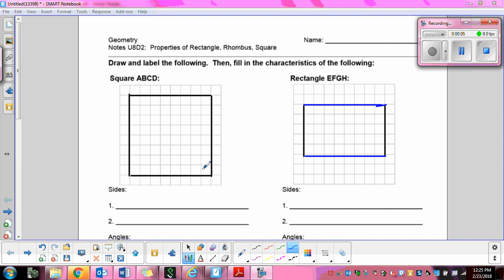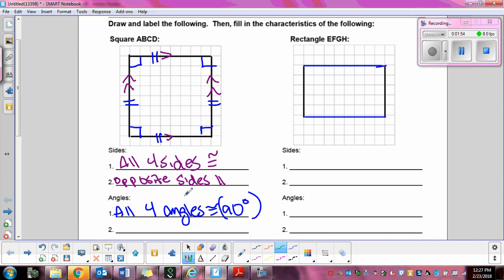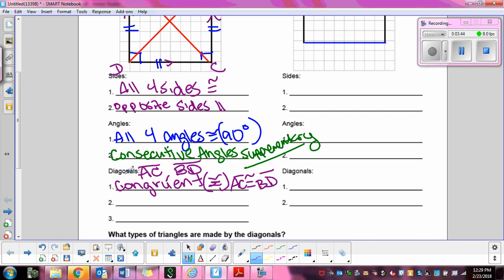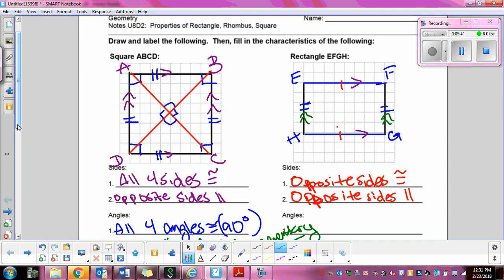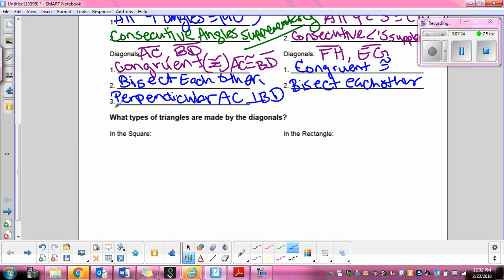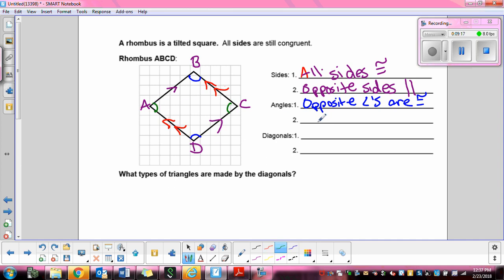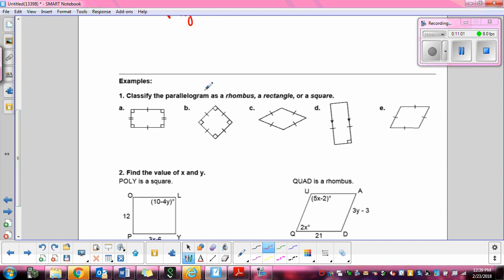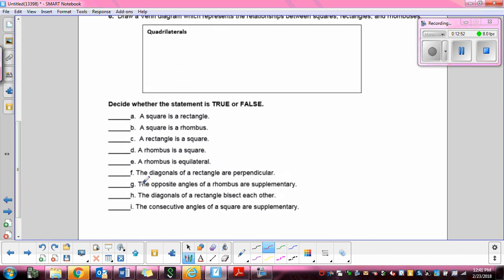U8D2 Notes Square, Rectangle, Rhombus